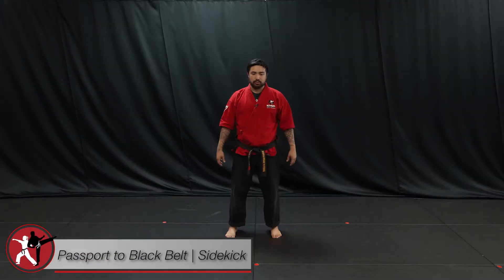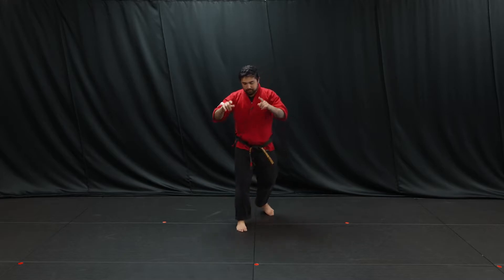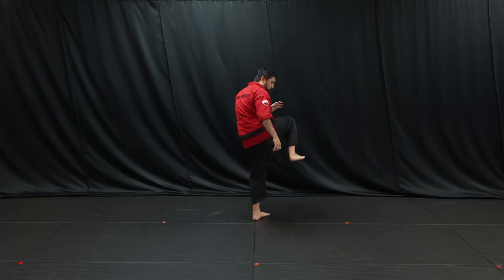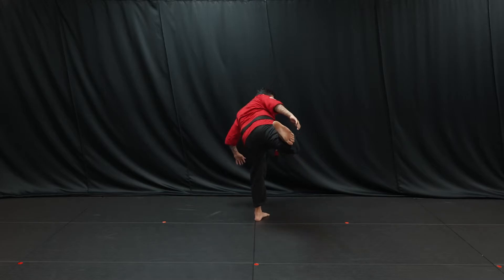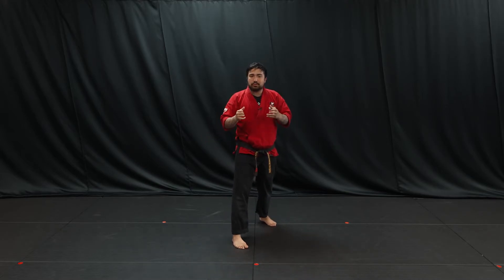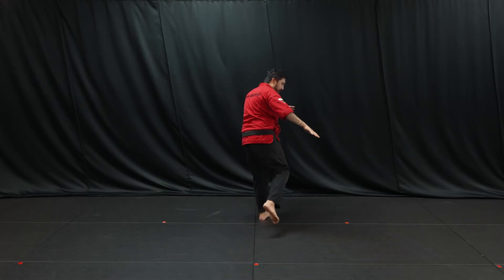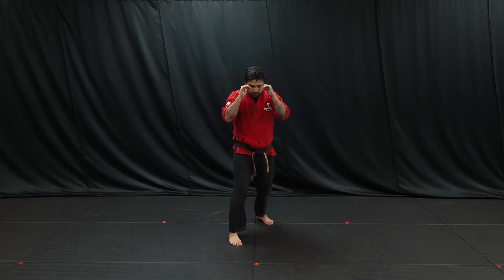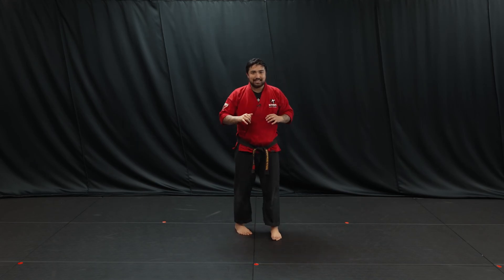Side Kick Basics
See page 38 in the Passport to Black Belt (2019 version) to view the side kick standards ("bullet points") that we use in our Kovar's blended martial arts system. In this video, Renshi McCurdy details a defensive front leg side kick.

All Lil' Samurai, Junior, Teen & Adult students will be testing on this curriculum during week 5 (March 6-10, 2023).